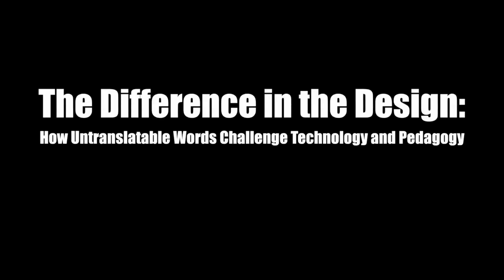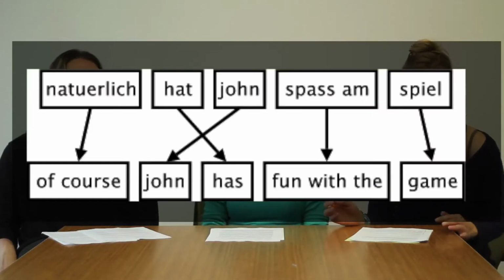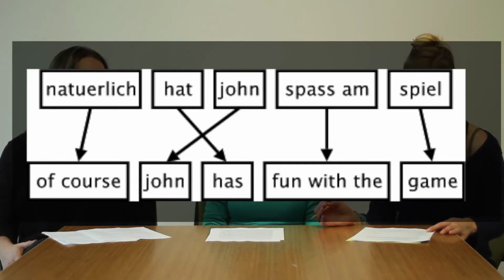LANGSA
PLEASE USE THE COMMENT FUNCTION TO GET IN TOUCH WITH US. THANK YOU!!

Conference talk for LANGSA Conference
Panel: Digitizing Translation: Technology and New Media Tools
Paper: "The Difference is in the Design: How Untranslatable Words Challenge Technology and Pedagogy." (previous working title in program: “The Politics of Translation Tools: What Untranslatable Words Reveal about Culture, Language, and Technology Design”
Rebecca Zantjer, Laura Gonzales and Anne von Petersdorff